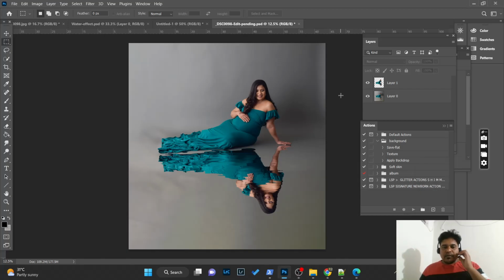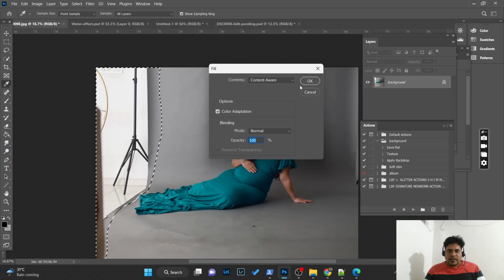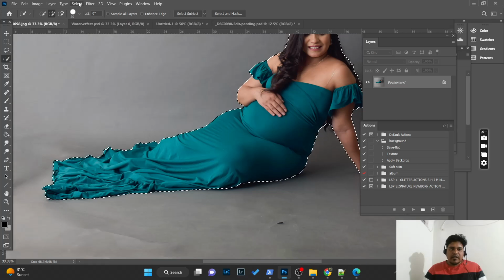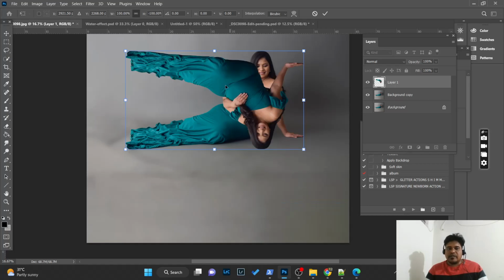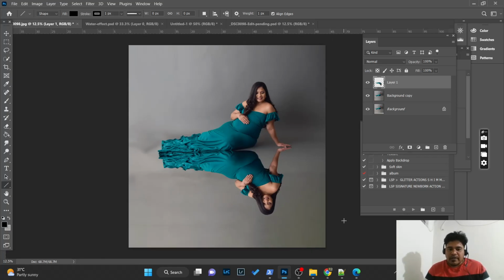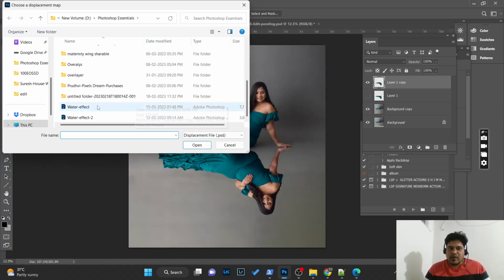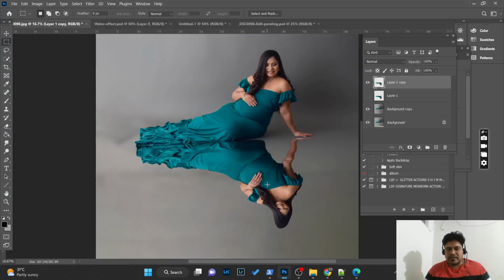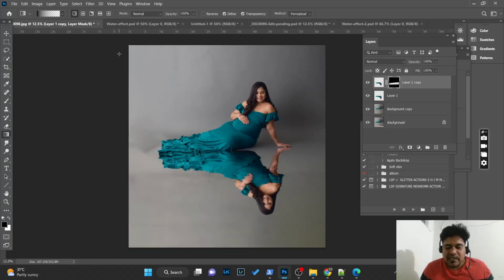water reflection effect tutorial | By using Photoshop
Water Effect displacement :
From STEP 18:
 If you want water .psd file please DM your email to my instagram: